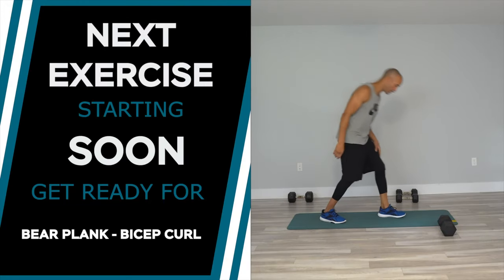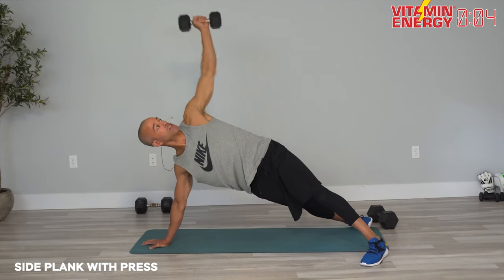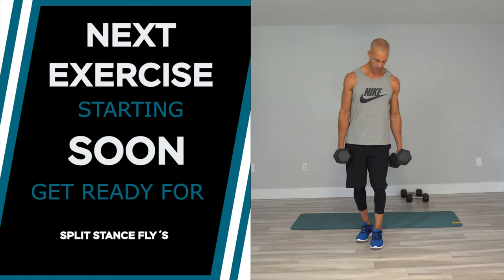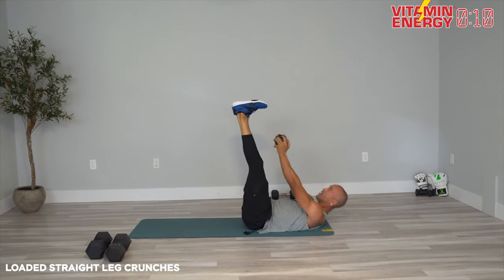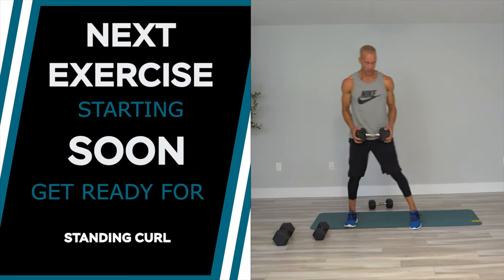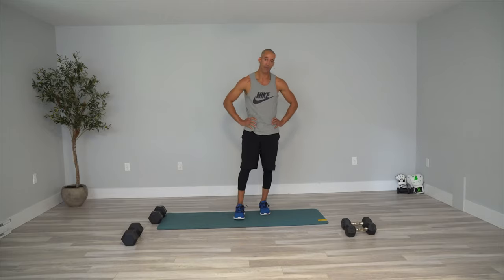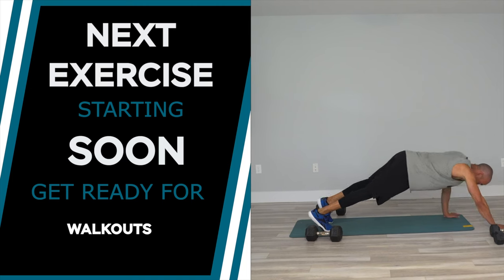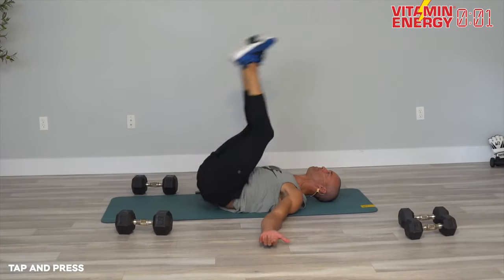20 Min Abs Workout and Arms Workout with Dumbbells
20 Min Abs Workout and Arms Workout with Dumbbells

20 Min Abs Workout and Arms Workout combines arm and core exercises sets in 1 minutes sets.
Core and upper body arm strengthening is a gateway to better stability, lifting, and endurance. Increased strength due to a strong core and optimal shoulder positioning gives you more control in your arm lifting exercises and creates Full Body tension.

Upper Body and core endurance will ultimately increase your boxing punching power and stamina and keep you from gassing out early.

Good abs workouts for men are hard to find. In fact, a quick search on Google will show you lots of workouts steps, and it's not easy to finalize from there. An ineffective abs workout at home can trigger a back injury or cause severe pain. So, if you're looking for a good and effective abs workout at home, then without doubting, watch this video. This 20 Min ABS Workout at Home with Dumbbells is wide-ranging, effective, and helps you get stronger overall. Lose the belly fat. Work on your cardio. Live a healthy lifestyle, and stay fit. But abandon the six-pack pipe dream, and focus your workout on realistic, safe, and worthwhile goals.

If you want to train your arms, you can't just train your arms. For starters, doing purely arm-focused workouts every day just isn't an option – you need to take time between training sessions to let the muscles recover and grow. To progress with your arm exercises, you also need to build strength in other parts of the body, or else some exercises become too tough. And perhaps most importantly of all, having bulky arms hanging off a small torso will look a bit ridiculous. Using just a simple set of dumbbells, a regular arm workout can get you the results you want. Let's take a closer look at the dumbbell exercises that work best for strengthening and toning your forearms, biceps, triceps, and shoulders.

Regular exercise and physical activity promote strong muscles and bones. It improves respiratory, cardiovascular health, and overall health. Staying active can also help you maintain a healthy weight, reduce your risk for type 2 diabetes and heart disease, and reduce your risk of some cancers. Exercise helps people lose weight and lower the risk of some diseases. Exercising regularly lowers a person's risk of developing diseases, including obesity, type 2 diabetes, and high blood pressure. Exercise also can help keep your body at a healthy weight. Exercise can help a person age well.